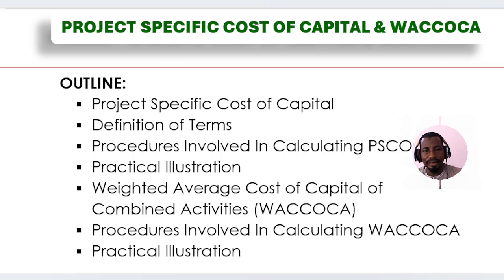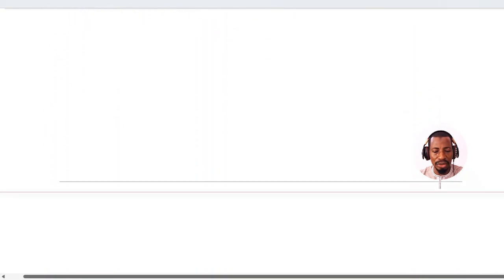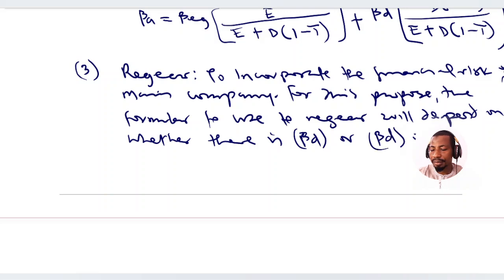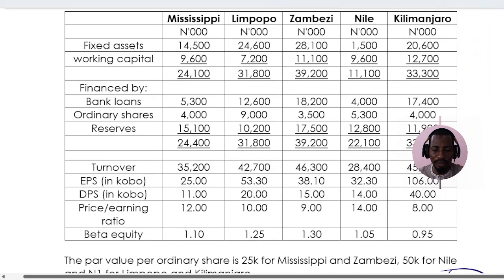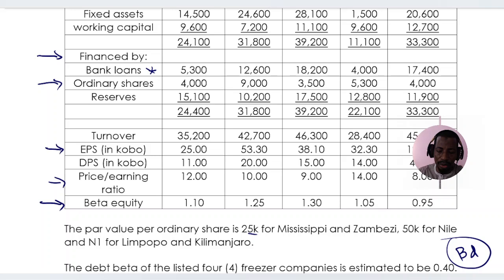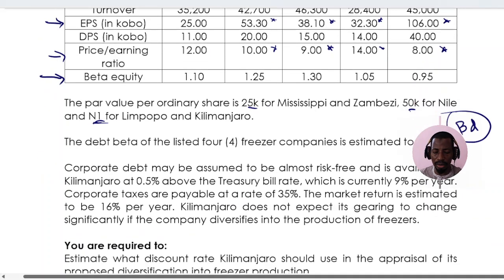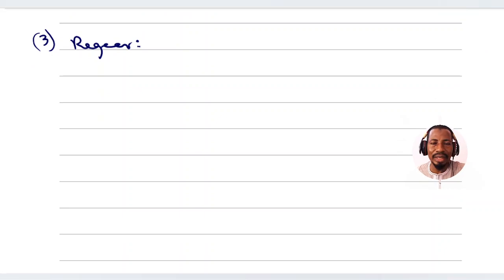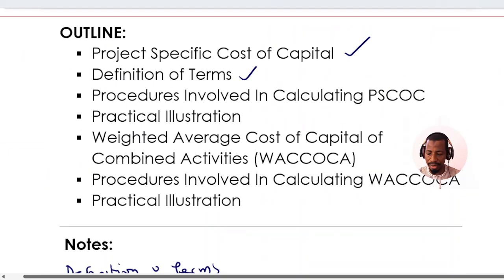PROJECT SPECIFIC COST OF CAPITAL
1. Introduction to Project Specific Cost of Capital
2. Definition of Terms
3. Procedures Involved In Calculating Project Specific Cost of Capital
4. Practical Illustration